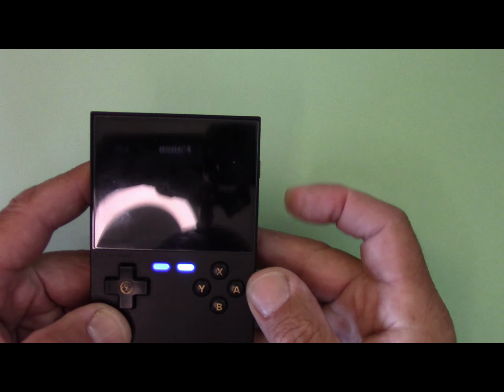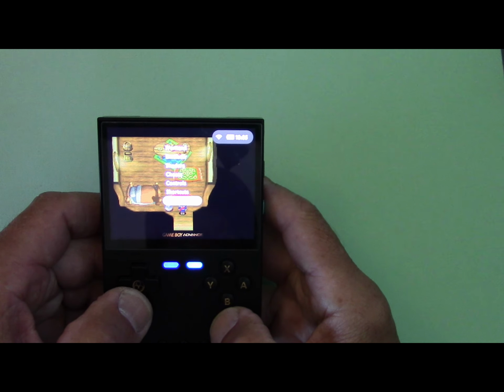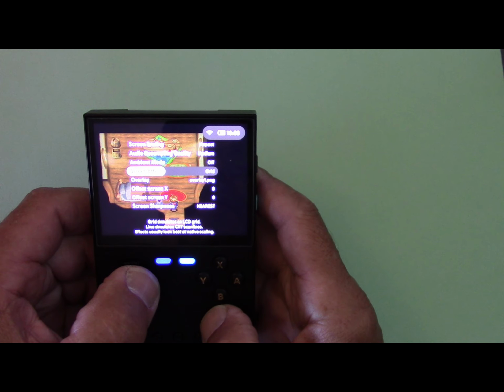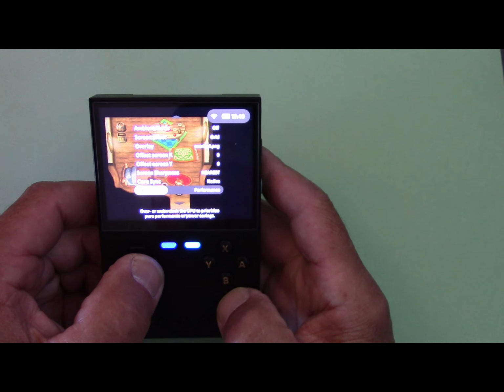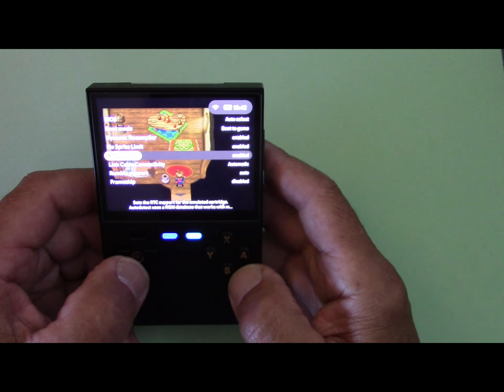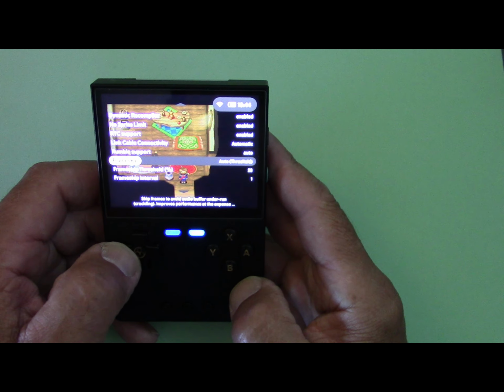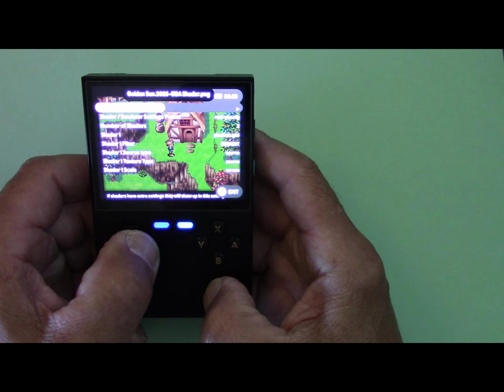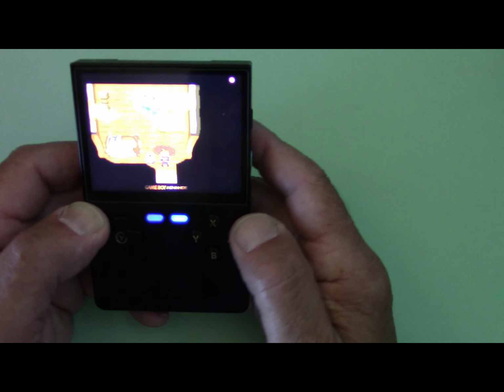TrimUI Brick GBA Emulator Settings NextUI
Hello everyone. This is Dylan with Beyond the Emulator and I wanted to share today this video tutorial regarding the trim UI brick and the Nextui custom firmware. I will be going over the front end emulator that is used for the Game Boy Advance platform on the Trimui Brick. So go ahead pull out your Bricks and please follow along and you too will be able to create a better graphic experience with a few tweaks and adjustments.